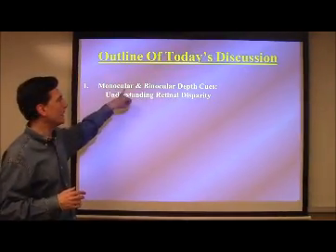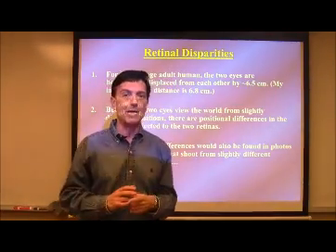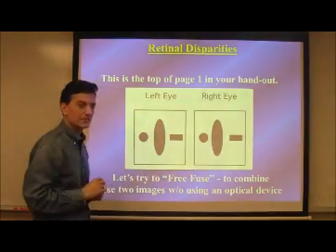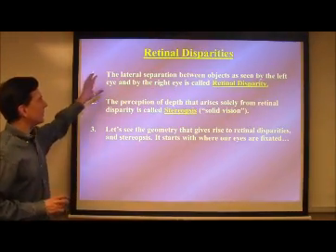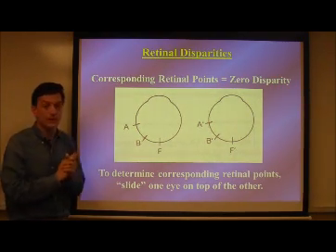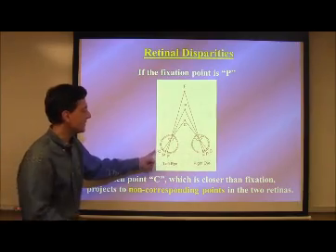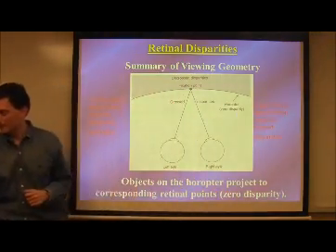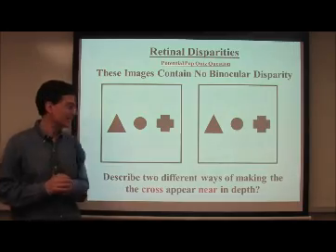Monocular and Binocular Depth Lecture By Nestor Matthews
This lecture was created for sensation and perception students at Denison University.